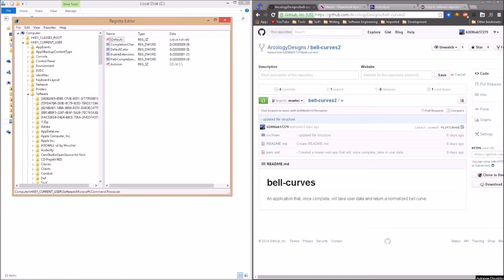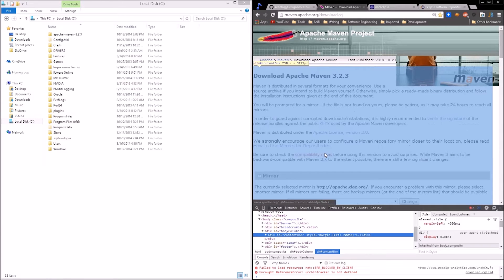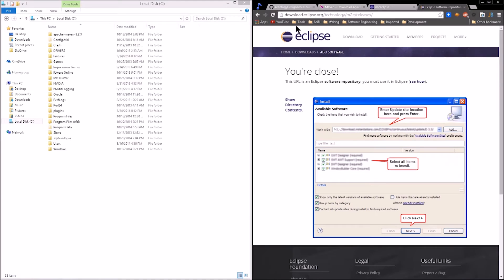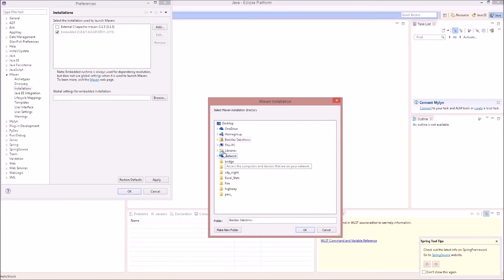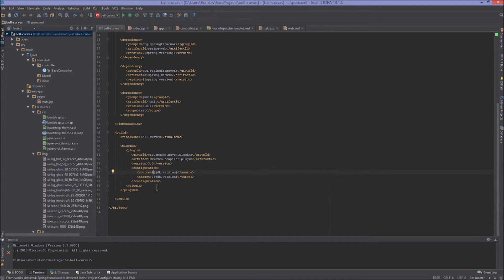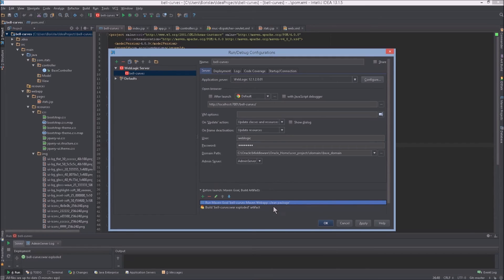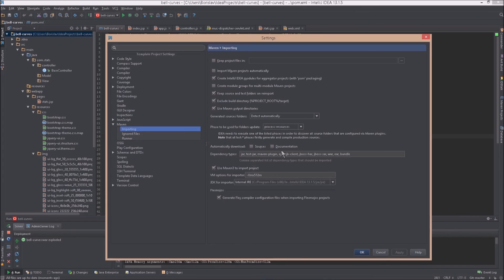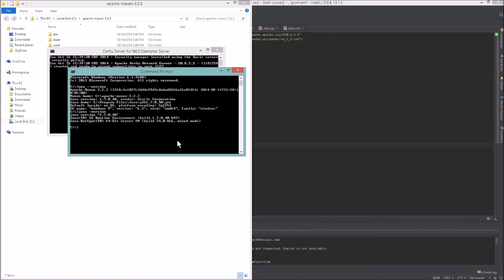Maven Configuration - Eclipse and Intellij!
FEATURED TRACKS: